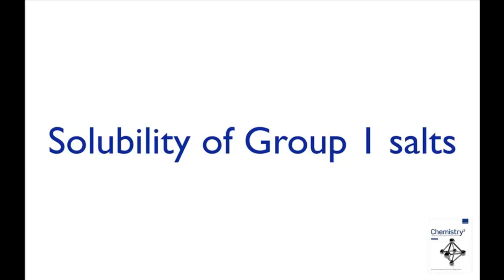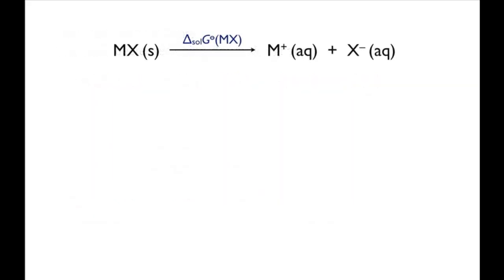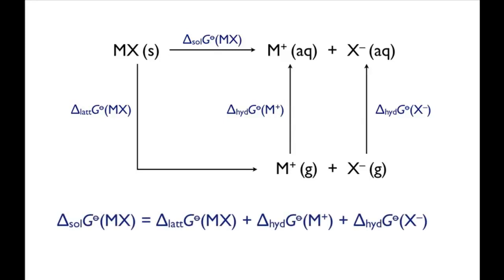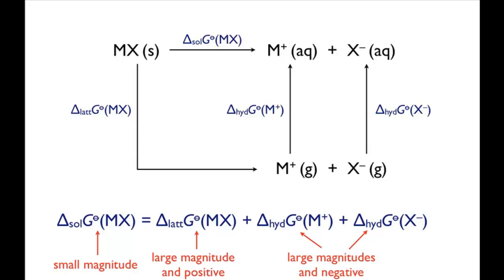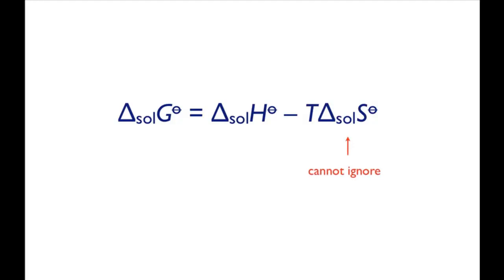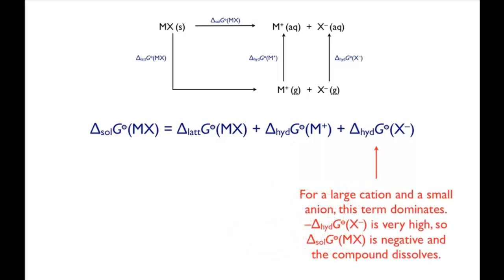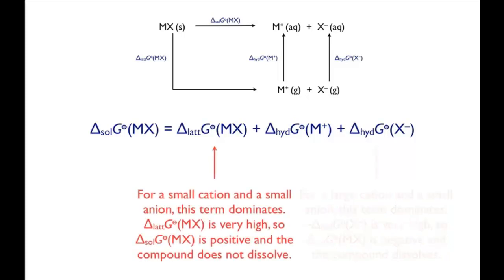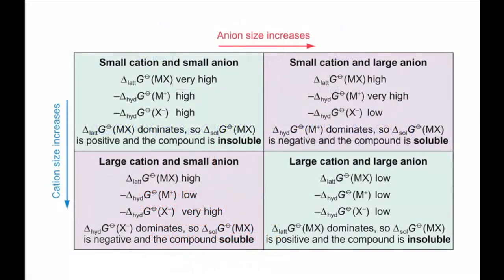The solubility of Group 1 salts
In this screencast, Andrew Burrows walks you through the factors involved in the solubility of Group 1 salts.